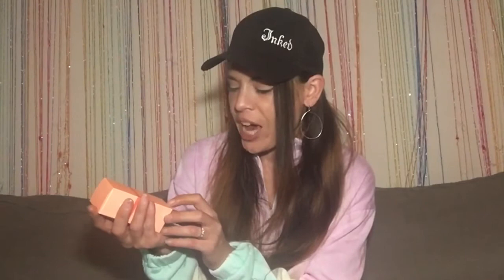ALLURE JULY 2020 | Try on and review | Fooled again!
Today is the Allure August box. It is a 15$ subscription box. That comes with beauty, makeup, skincare, haircare, and other items , 2 full size and the rest deluxe and sample. Still a good value! Find out what is in this months box! I wanted weeks for this box after I ordered it after the 1st . Allure sends the wrong month all the time!
Great Fancy and have some laughs !